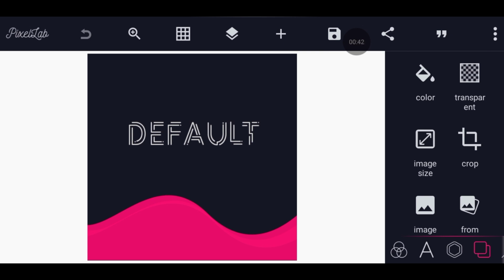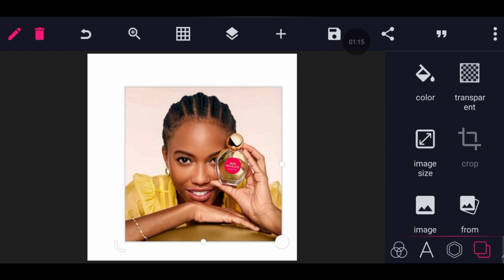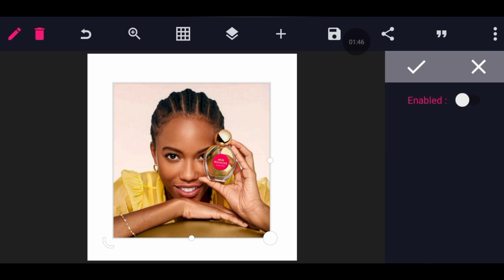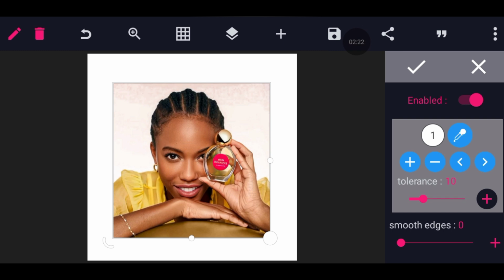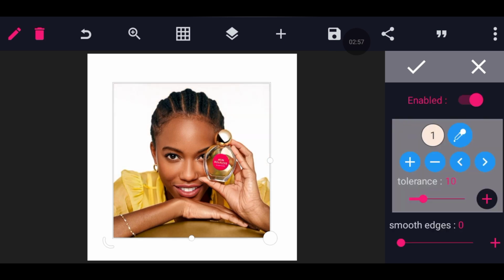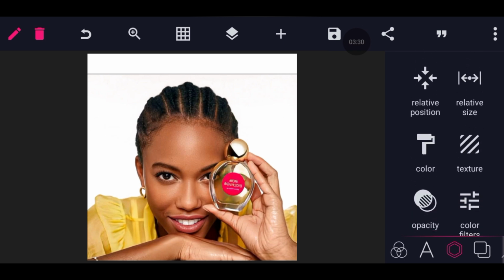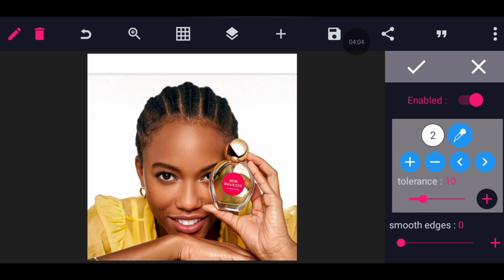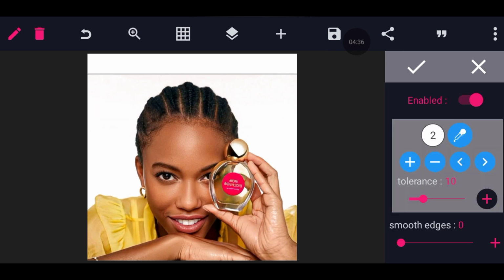How to Quickly Remove Image Backgrounds in PixelLab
Are you struggling with removing backgrounds in PixelLab and ending up with rough, jagged edges? In this step-by-step tutorial, I’ll show you how to remove image backgrounds smoothly and professionally, even if you’re a complete beginner.

You’ll learn:

How to use PixelLab’s Erase Color and Manual Erase tools effectively

Tips for refining edges to make your cut-outs look clean and natural

How to make your images ready for flyers, thumbnails, logos, and social media posts

Quick tricks to save time while keeping your design quality high

By the end of this tutorial, you’ll be able to remove backgrounds like a pro, creating crisp, high-quality images that stand out. Perfect for mobile graphic designers, content creators, and anyone who wants to level up their PixelLab skills!